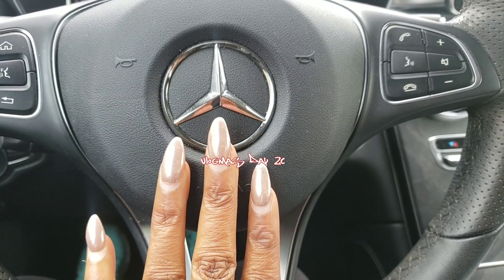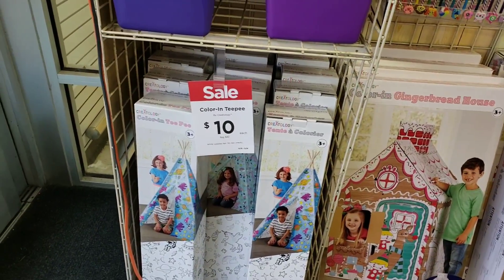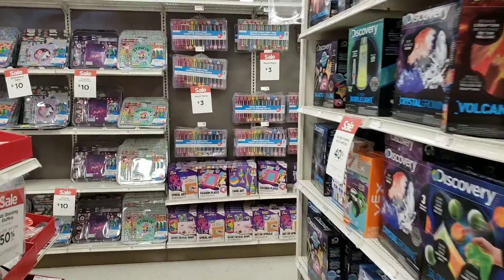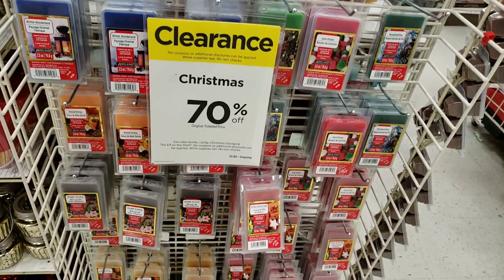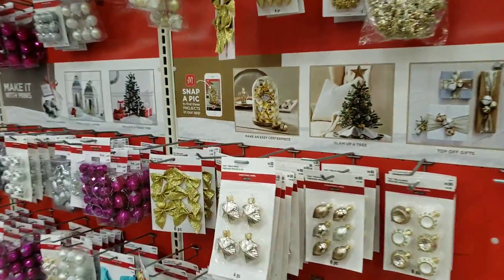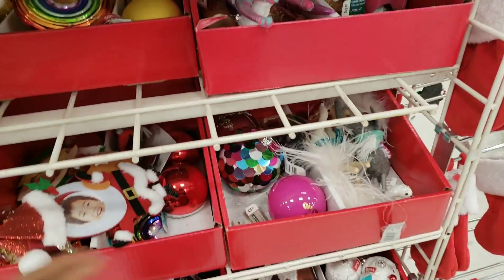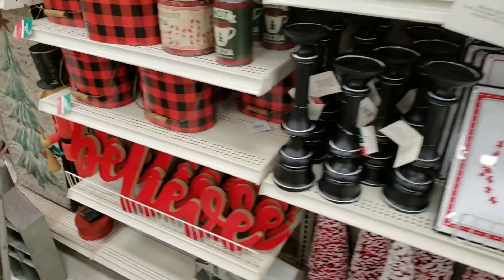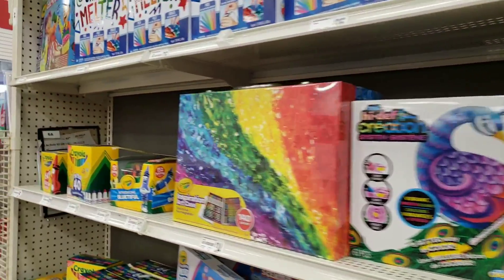Huge clearance at Michaels! Toys Decor & more! Plus nail salon trip New Color! Vlogmas Day 20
FREE $3 gift Card! When you dow

ALL OF MY CURRENT LINKS AND DEALS

More deals are posted on my IG page. Join me!